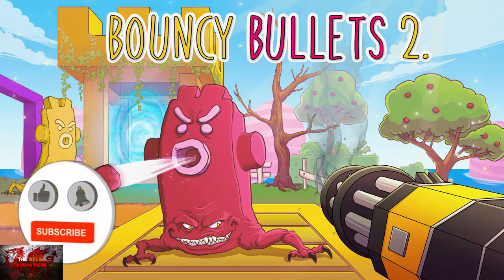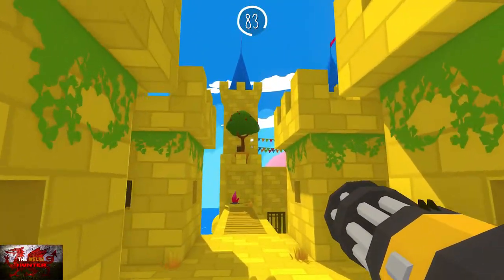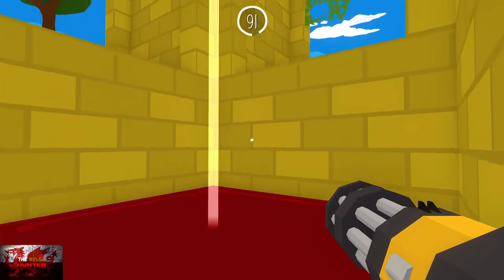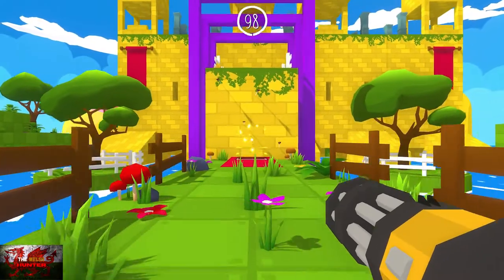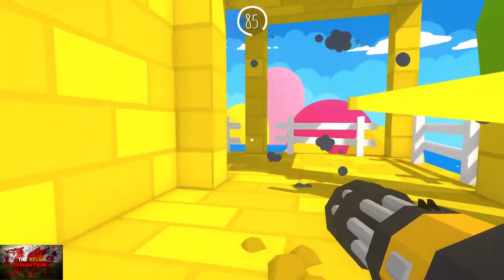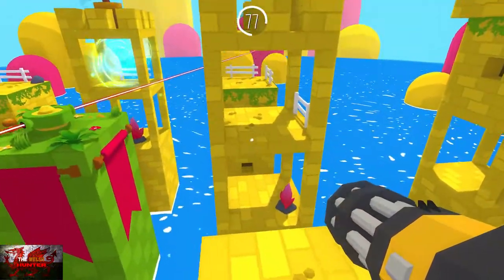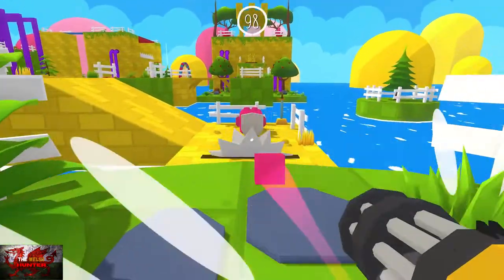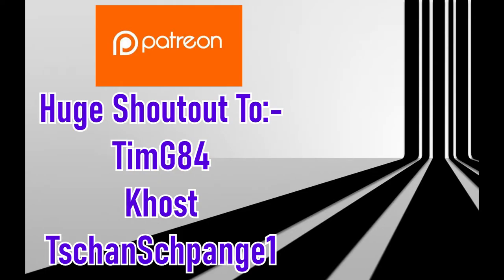Bouncy Bullets II - 100% Achievement/Trophy Guide! * EASY 15-30 Minute Completion*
Welcome to my 100% Achievement/Trophy Guide for Bouncy Bullets II.
A game developed by Petite Games, Published by Rataliaka Games & is available to you for just £4.99

This is the sequel to BB1, and it has very much the same effects.. Run, gun and bum your way through various platforming sections, tree stump thing enemies, lasers, fire and more!

Achievements wise, we just basically need to complete 10 levels on easy, 10 on medium and 3 on hard with 1 speedrun level to do and that will pop you your full 1000.

It is a fun, easy game, but there are some levels that require a small amount of skill as to not die, but shouldn't take more than a few tries,
Hopefully this guide will help you out in that respect :)

TimG84
Khost
TschanSchpange1
TonySki

Big Love!